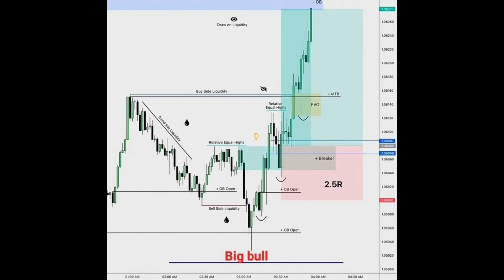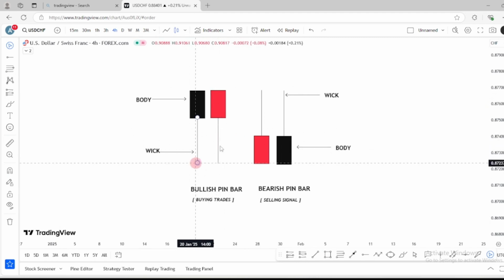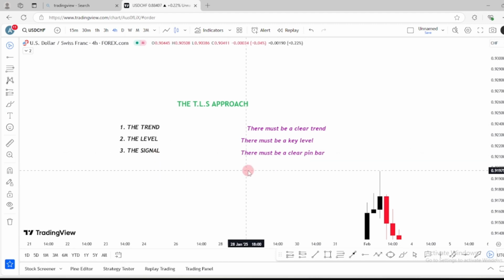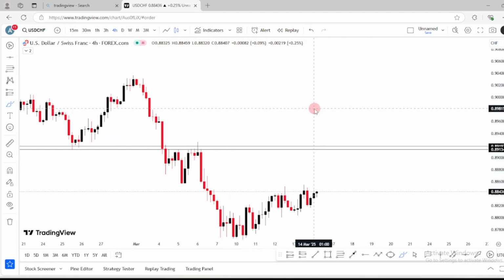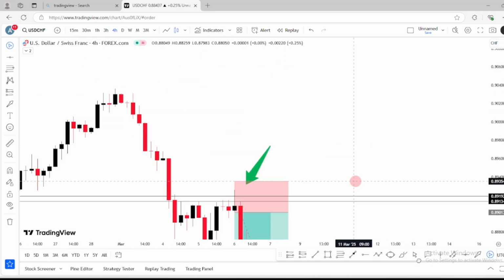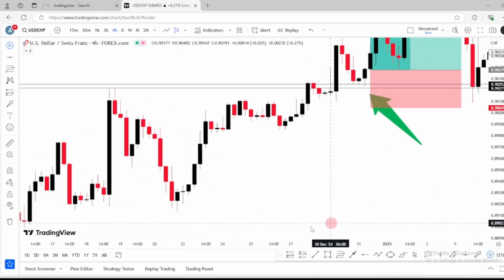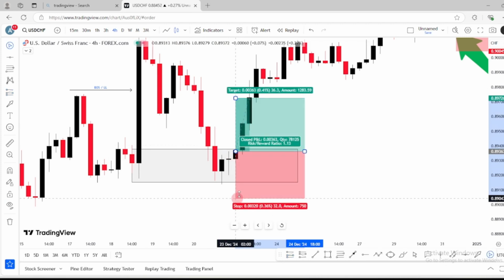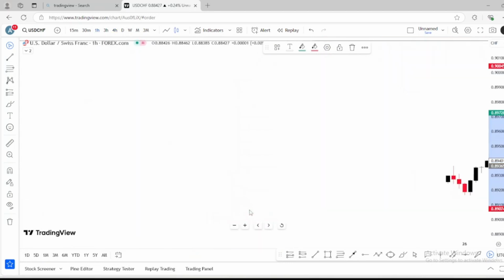Don't take the trade, unless You see Pin Bar confirmation | Very true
In this video, we’ll dive into the Pin Bar candlestick pattern – one of the most powerful reversal patterns in trading. Learn how to spot a Pin Bar, understand its significance, and see how it can help you make better trading decisions. Whether you're a beginner or an experienced trader, this quick guide will help you master the Pin Bar pattern and boost your technical analysis skills.

🔴HOW TO LEARN AND TRADE FOREX FOR BEGINNERS

▼ ▽ ABOUT ME

Hi There!

🔴Thread: /